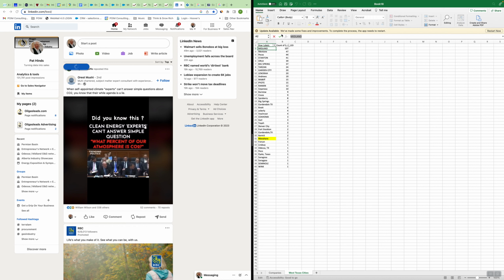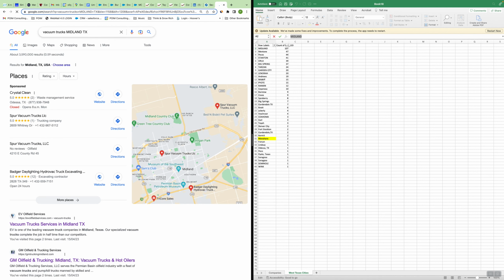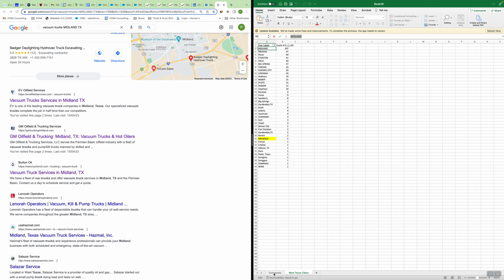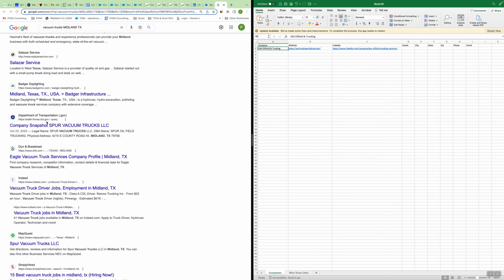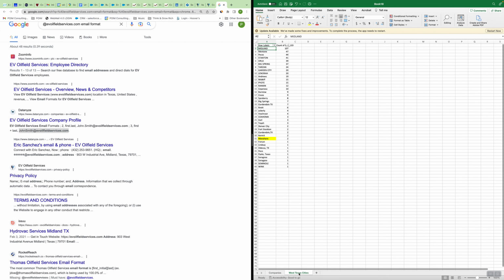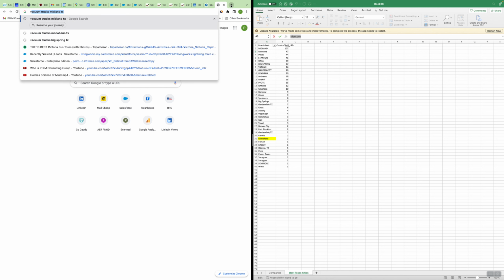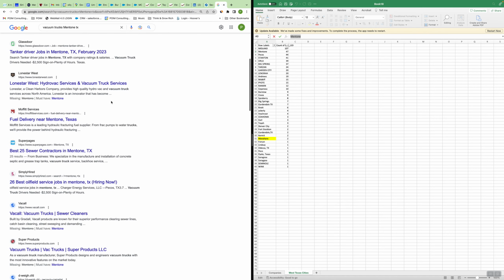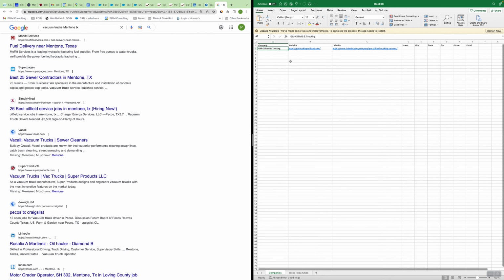Vac Truck Services